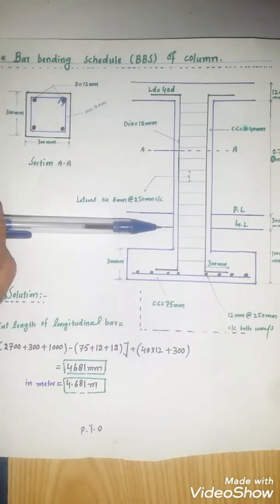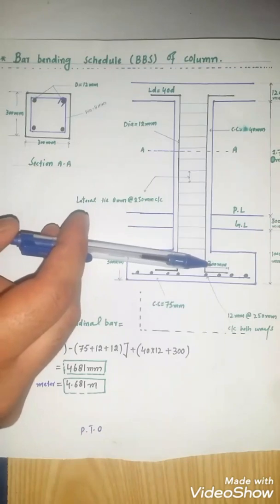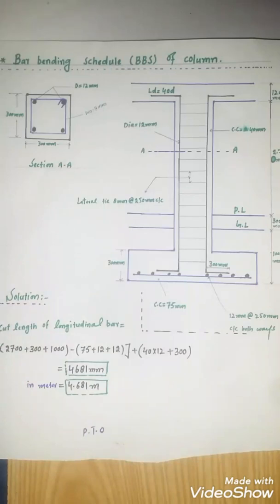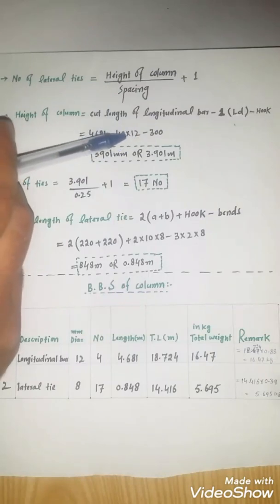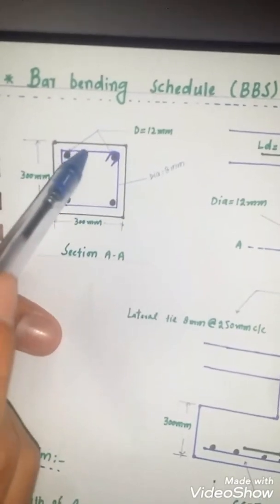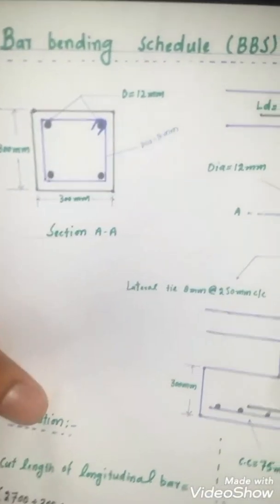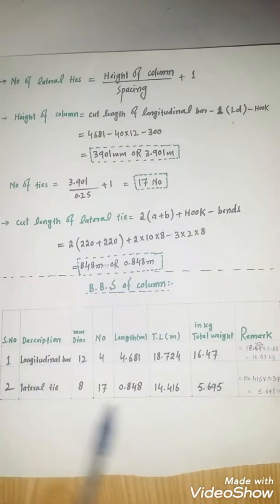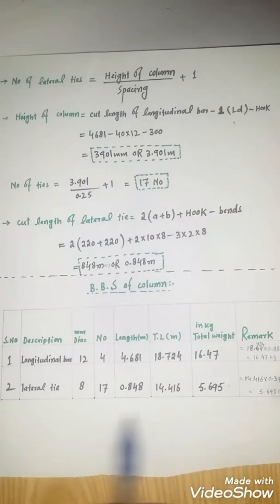Bar bending schedule(BBS) of column ||Pak Civil technologist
This video lecture is about bar bending schedule (BBS) of column.
How to make bar bending schedule of column.

How to calculate weight of steel. (With six easy method.